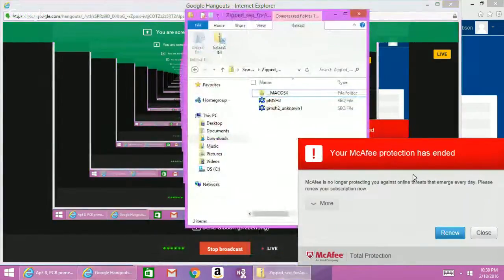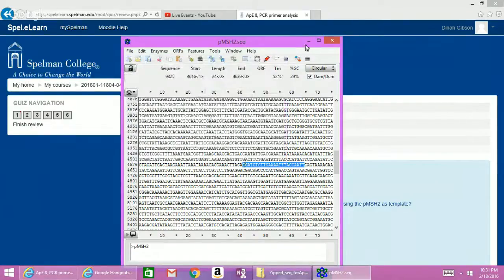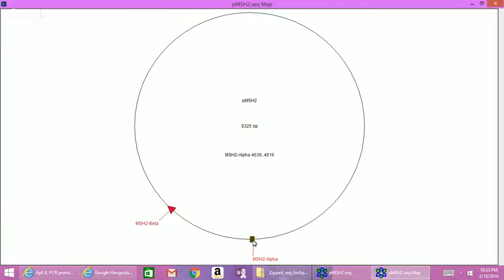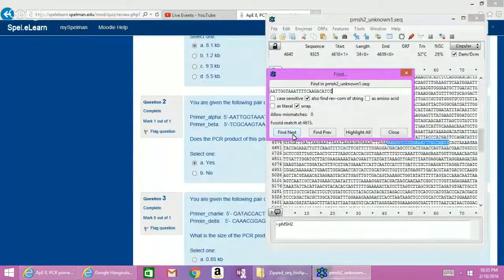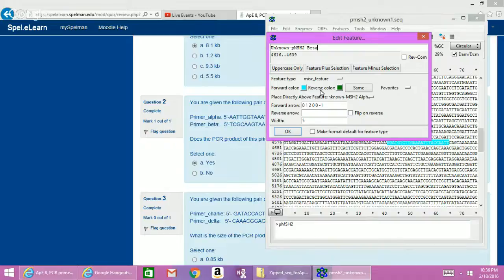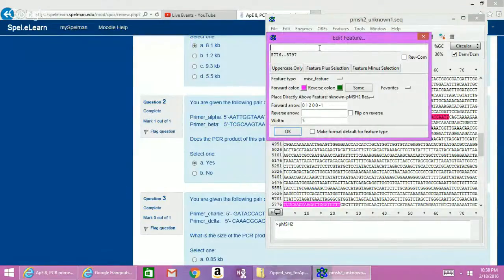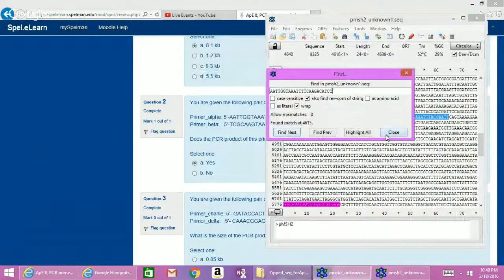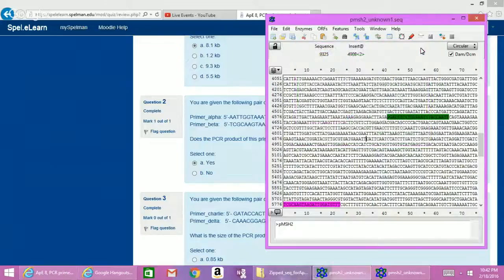Ape8 PCR primer video